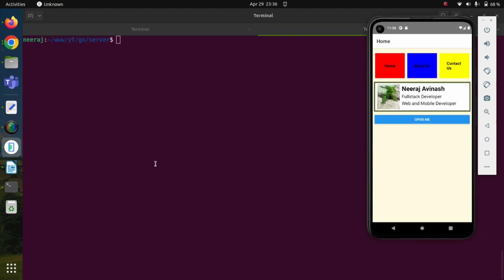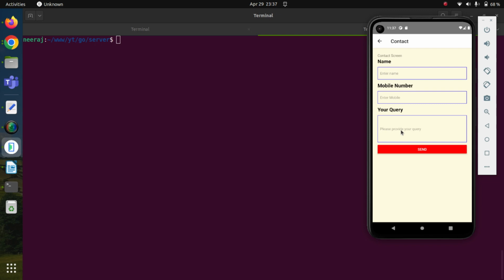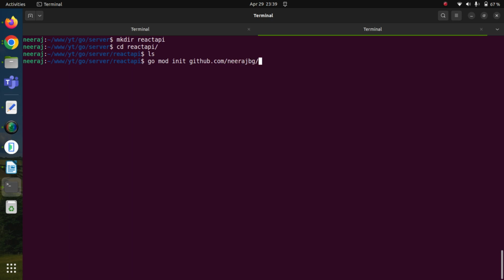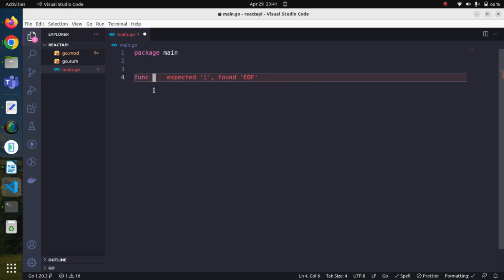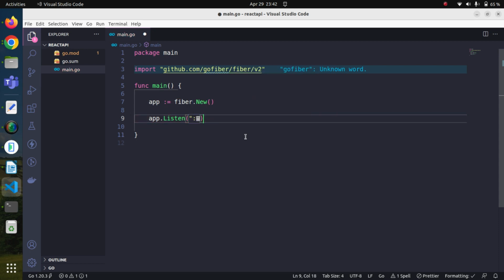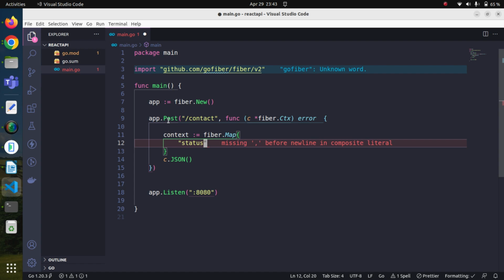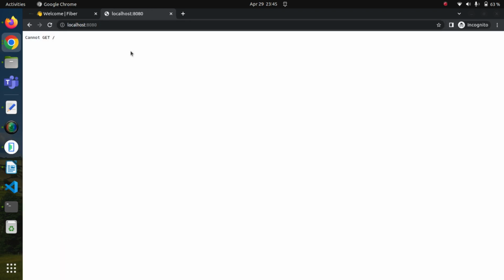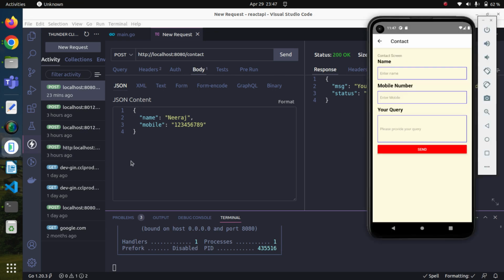Create API server using Go Fiber framework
In this session we will talk about Go Fiber framework. We will also create our first Go Fiber application and some rest endpoints for our Contact Screen.

go fiber
fiber golang
golang
golang fiber